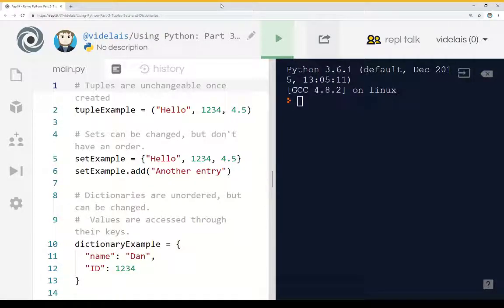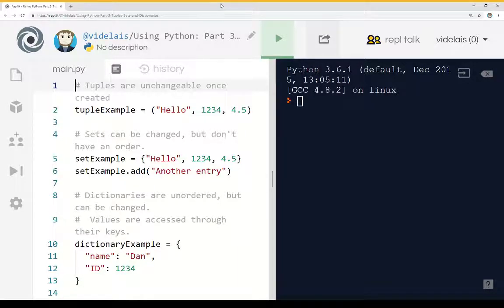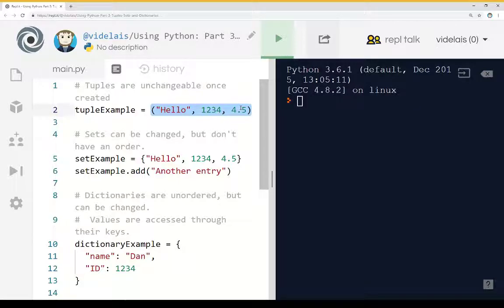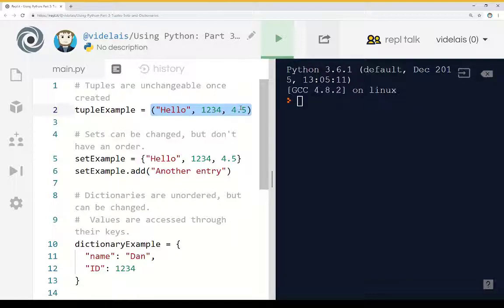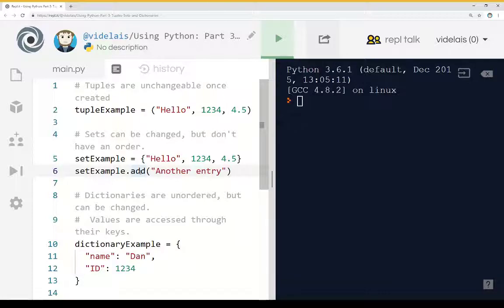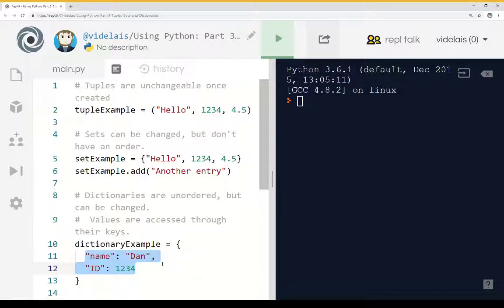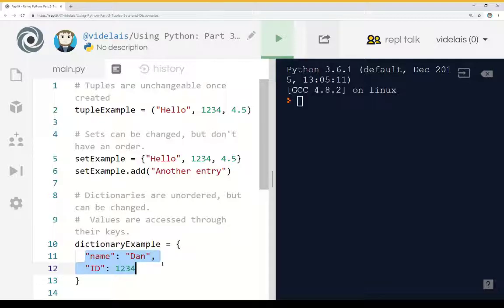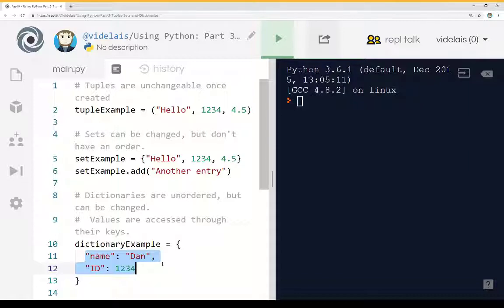Using Python: Part 3: Tuples, Sets, and Dictionaries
This video reviews Tuples, Sets, and Dictionaries in Python.